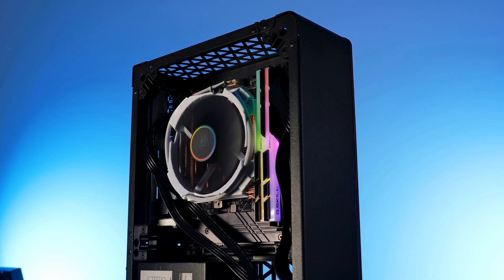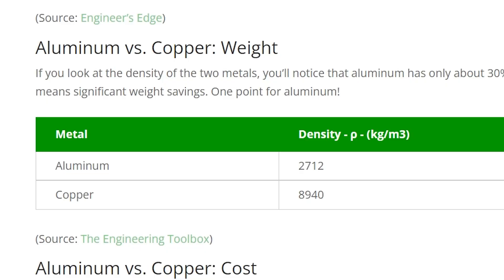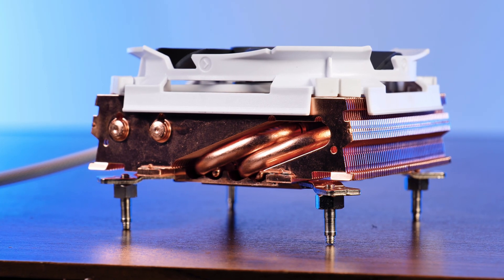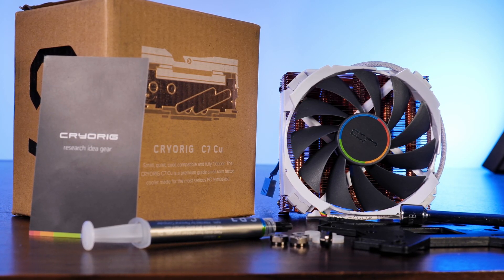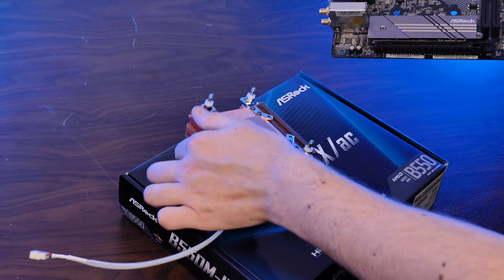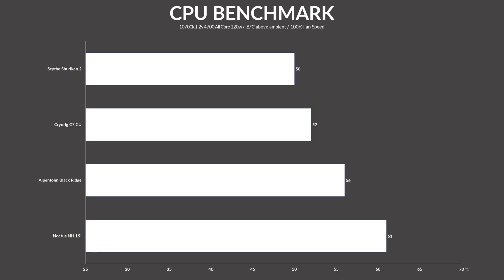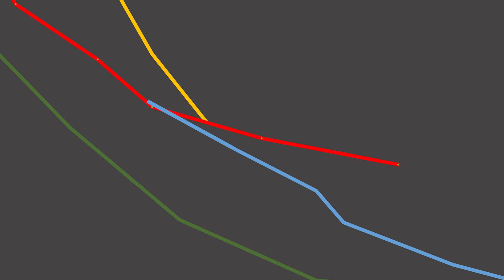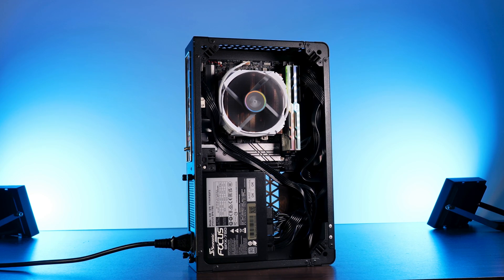Cryorig C7 Copper - 100% Copper = The Ultimate Cooler for ITX?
This video will be all about small. Really Small. And Copper. Only Copper. Meet the Cryorig C7 Copper, Croyrigs ultra-SFF CPU Cooler made purely out of copper!

-- Cryorig C7 Copper on Amazon

00:00 Intro
00:45 Copper Base Explained
02:55 General Information & Specs
03:35 Compatibility
03:50 What's in the box?
04:15 Mounting / Installation
07:15 Benchmarks
08:15 Summary